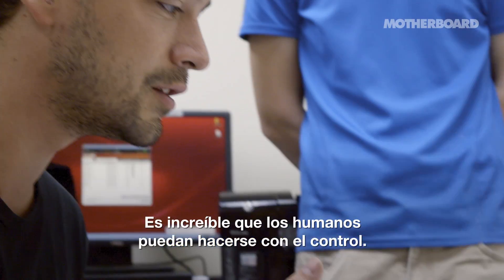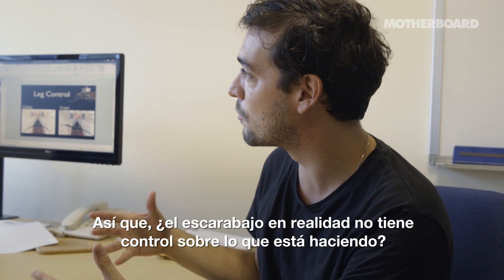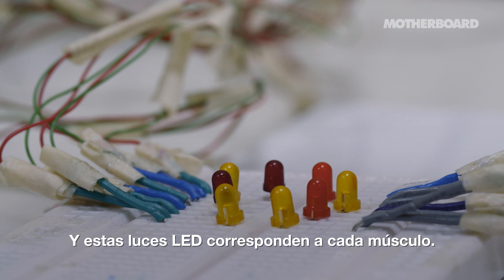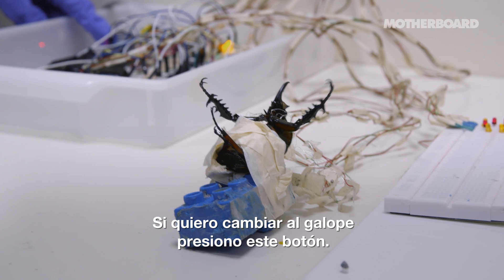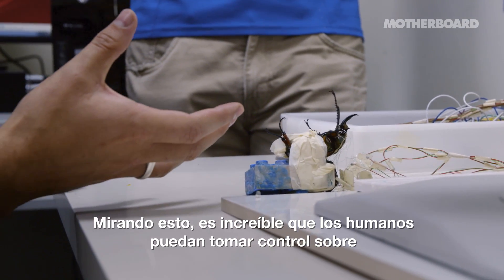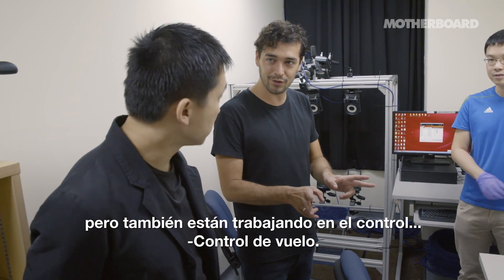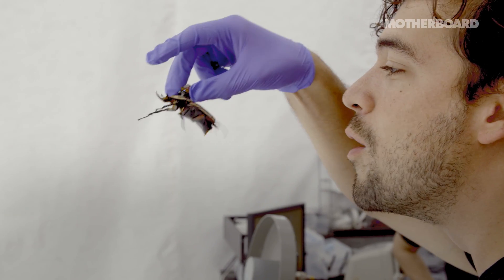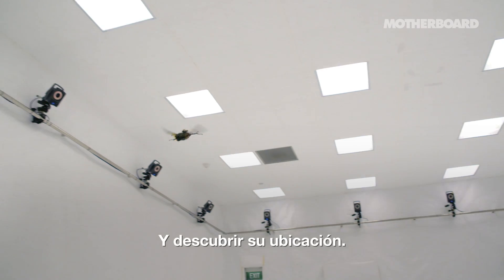Insectos Cyborg de Singapur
En el futuro, podríamos tener insectos controlados a distancia para llegar a lugares que los humanos no pueden. Al menos eso es lo que espera el Dr. Hirotaka Sato, ingeniero aeroespacial de Singapur.